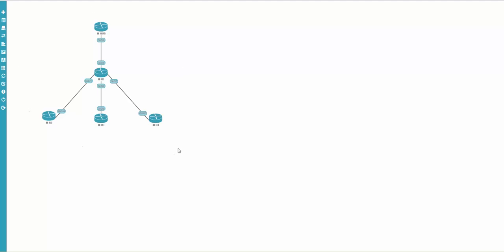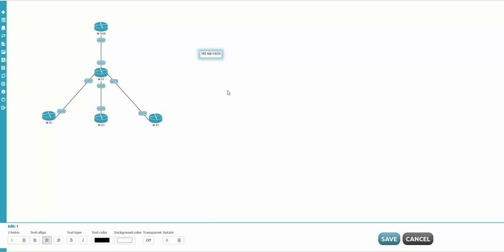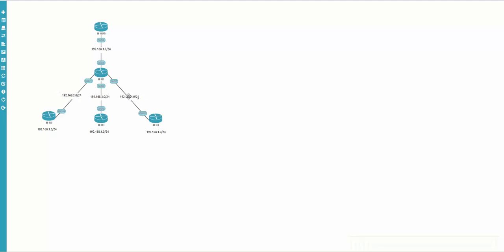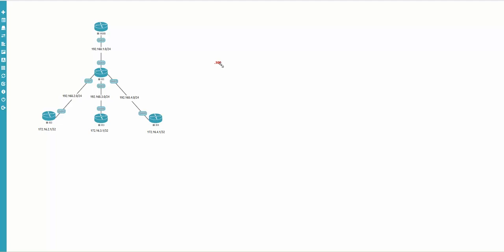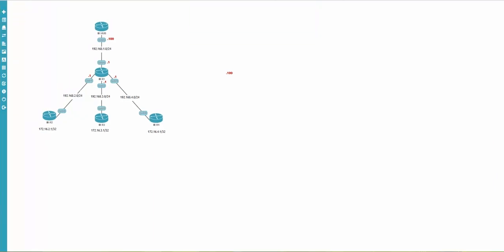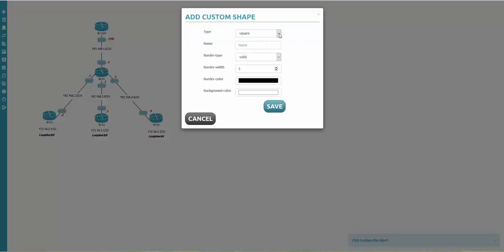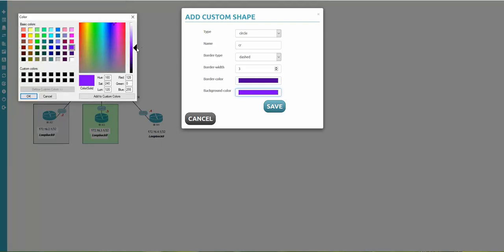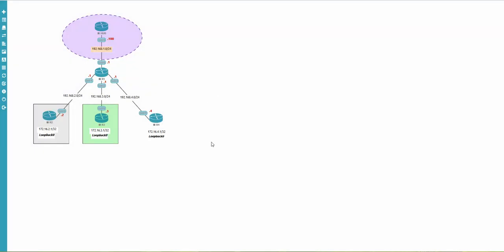UNL HowTo drawing shapes and tuning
1. draw areas, tune it
2. add txt and tune it